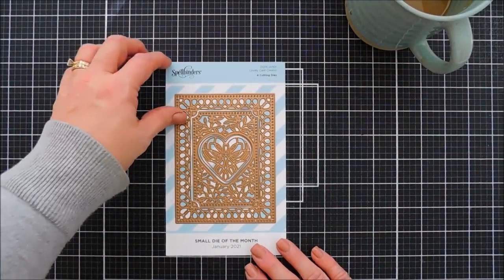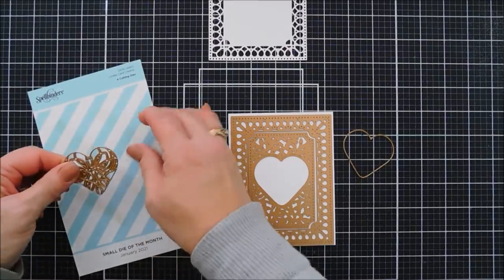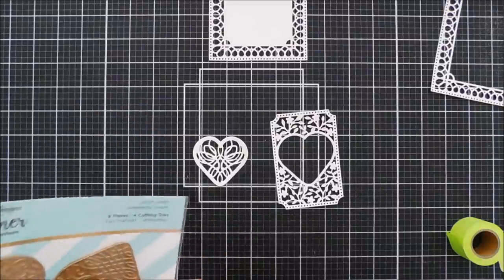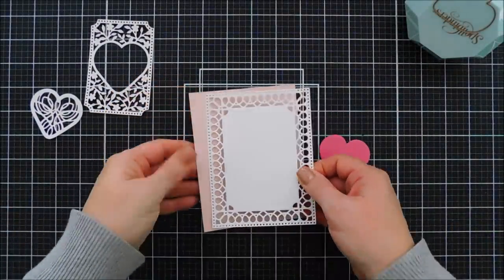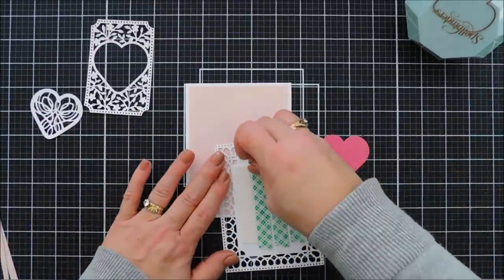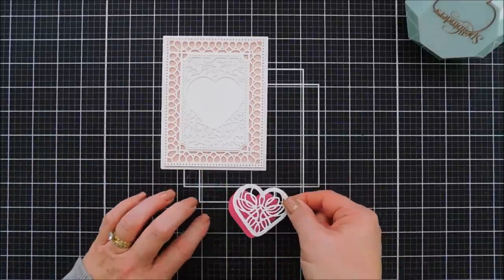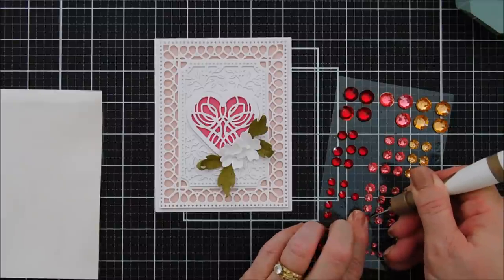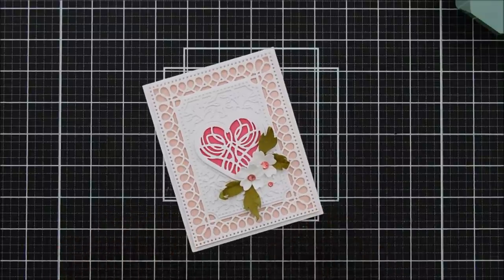Spellbinders | Small Die of the Month Club | January 2021 | Lovely Card Creator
Hello Crafty Friends!   Thanks for joining me for another DIY card making tutorial for Spellbinders with the Small Die of the Month Club Kit - January 2021 called Lovely Card Creator. Grab your coffee friends and let’s get to crafting!  Have a wonderful day!  Hugs, Tina

• GLIMMER GROUPIE Value Club Membership - Small Die + Large Die + Card Kit + Glimmer